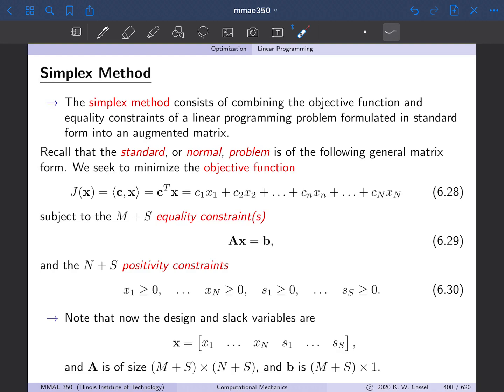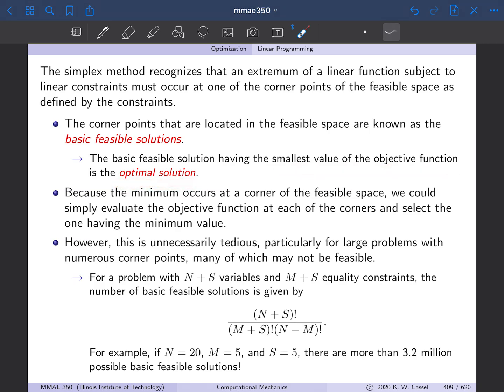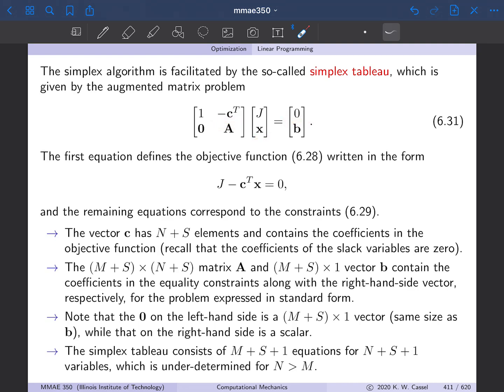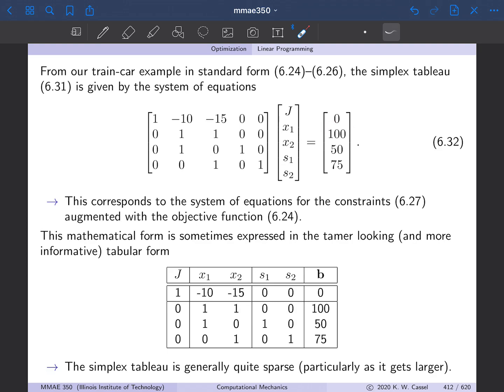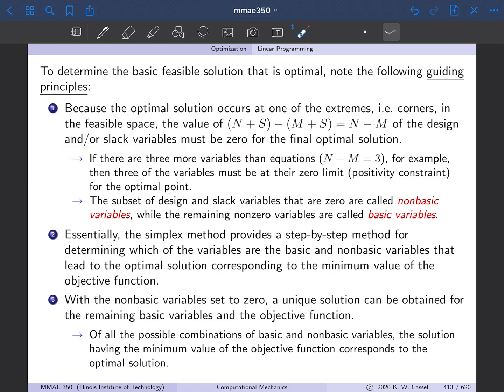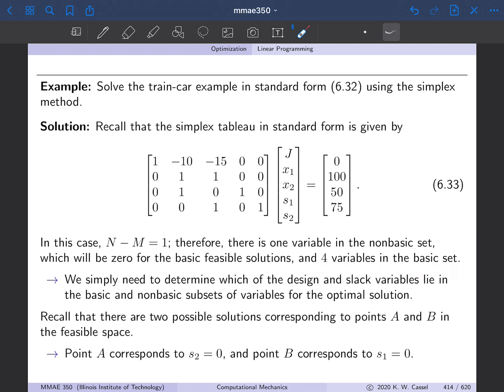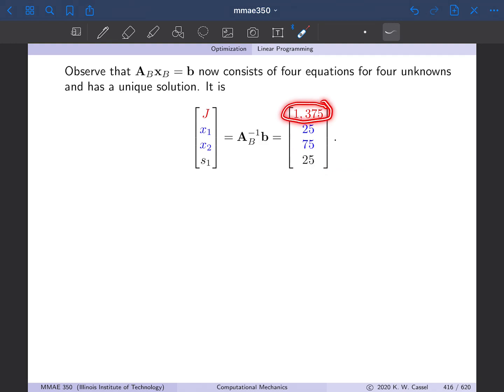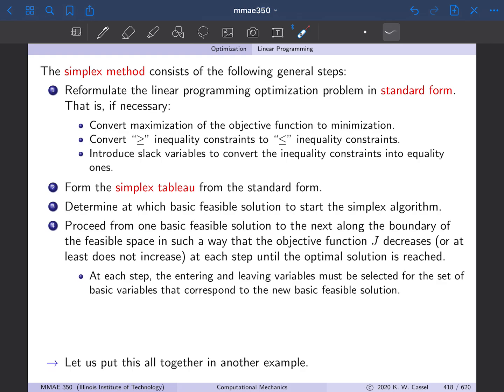MMAE 350 - Section 6.3.3(a)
Linear programming - simplex method - Part 1.